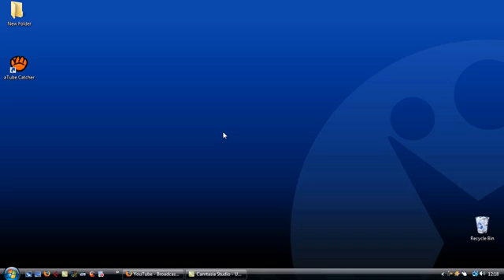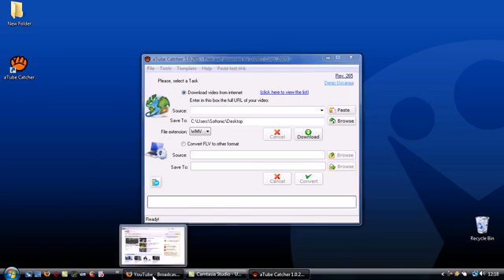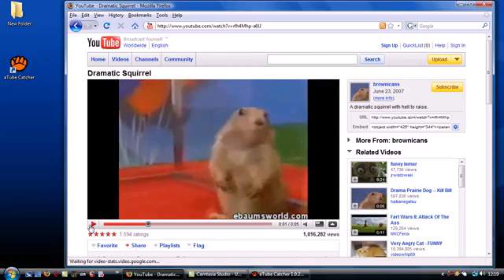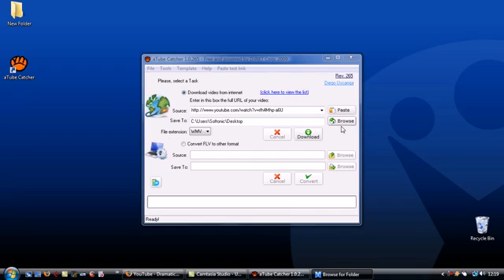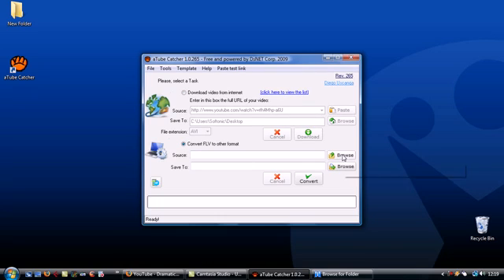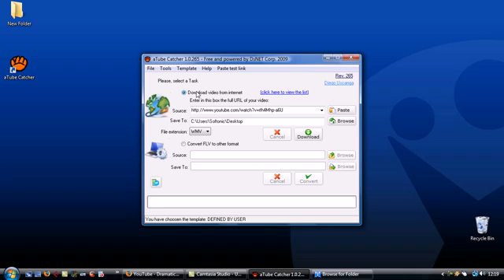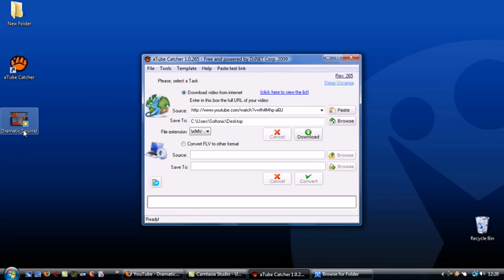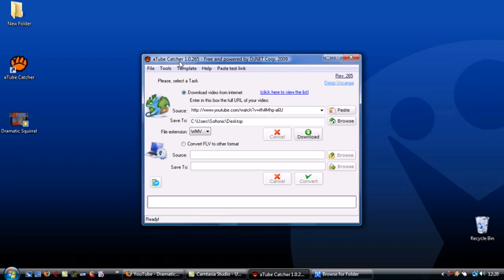Atube Catcher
Downloading videos from YouTube is easier than it seems. All you need is aTube Catcher and a video you like!